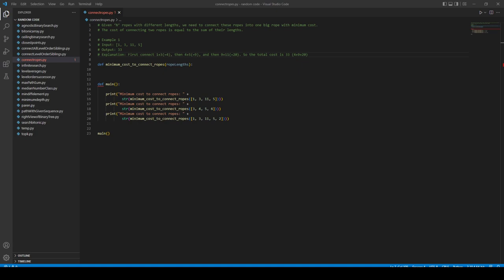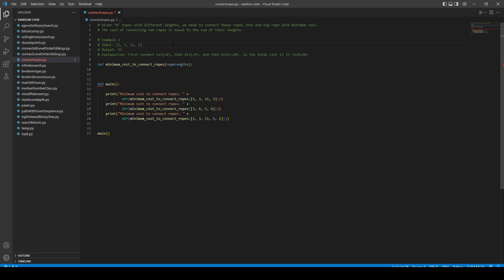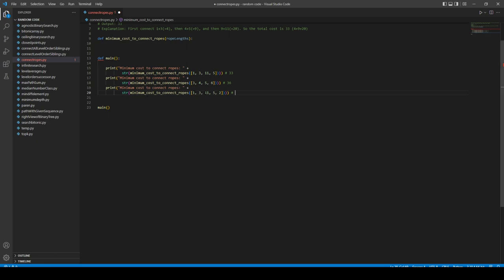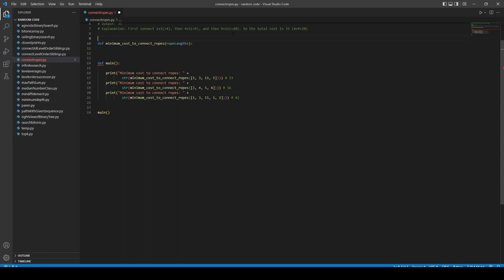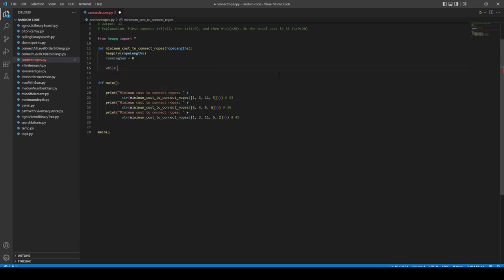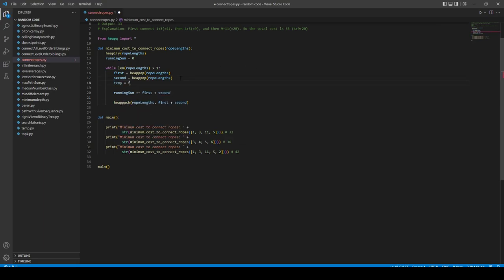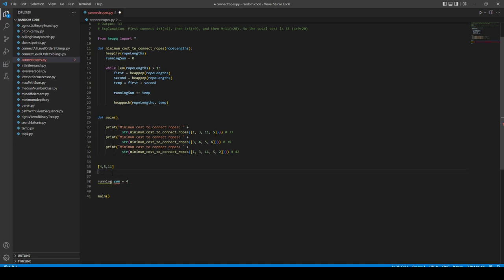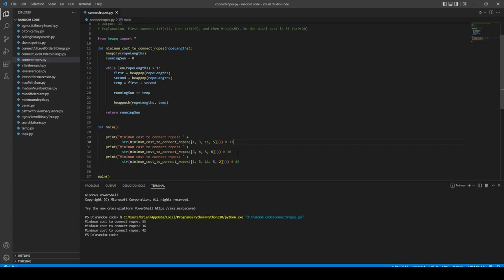Connect Ropes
In this video, I solve the Connect Ropes question with the top 'k' elements strategy.